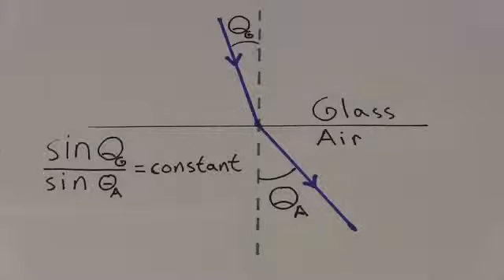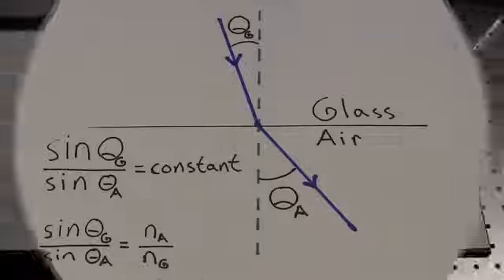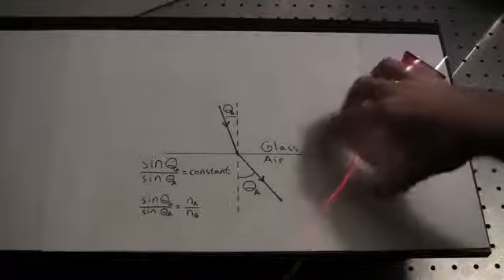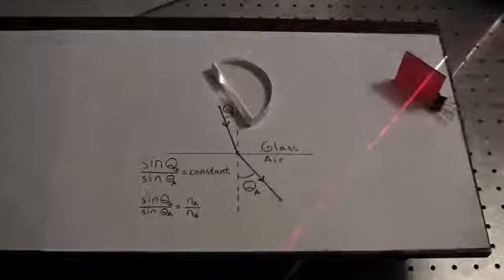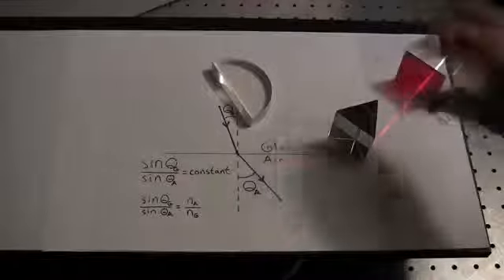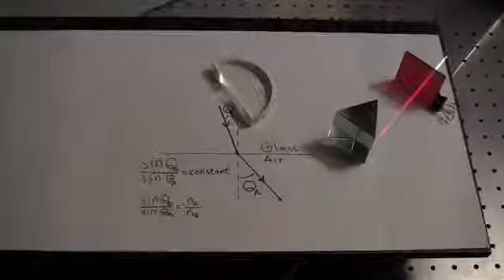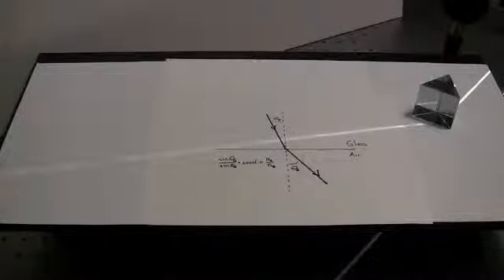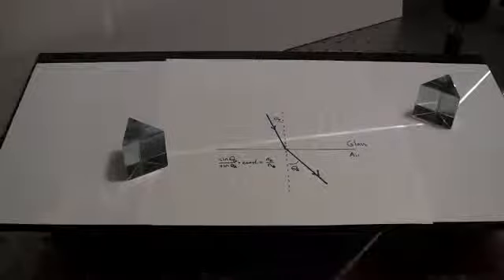Experiment with prism.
Great activity. Excellent activity.